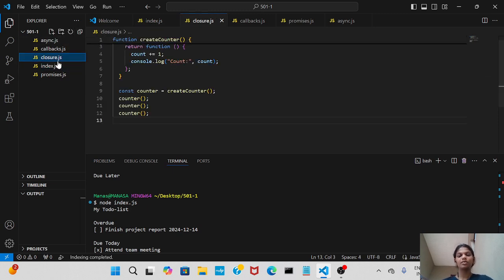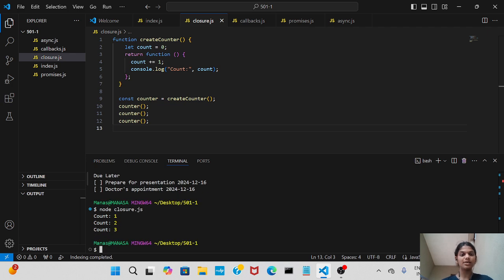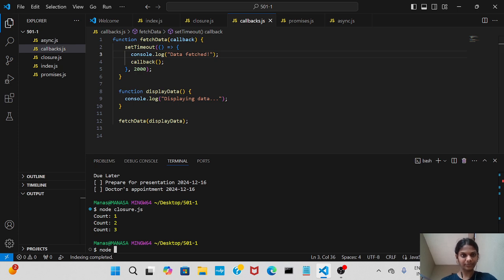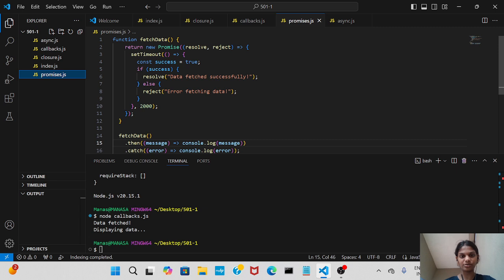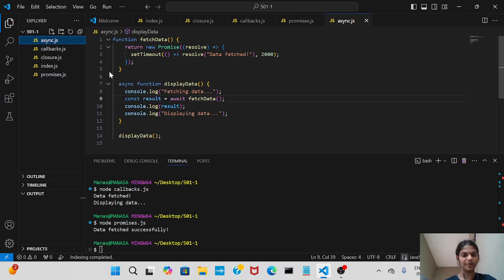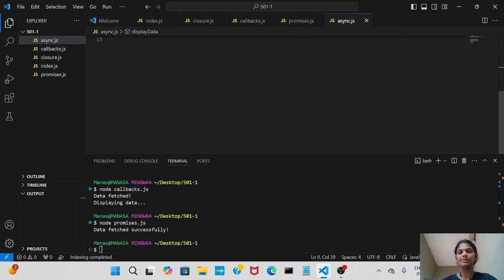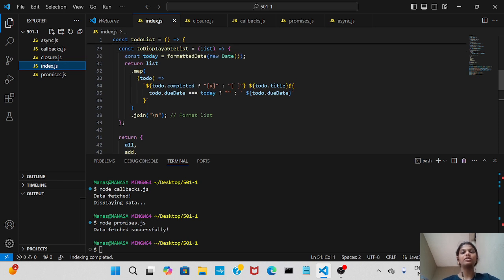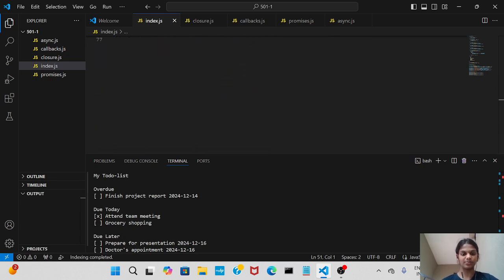15 December 2024